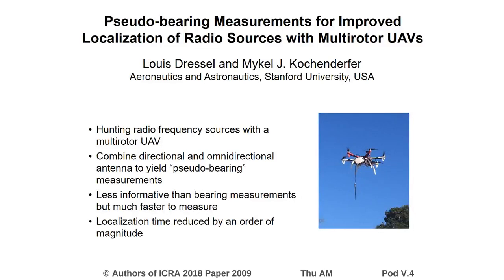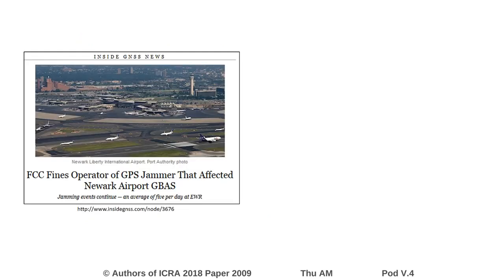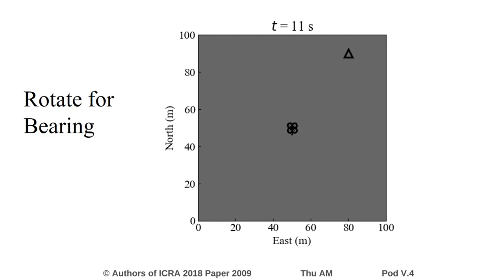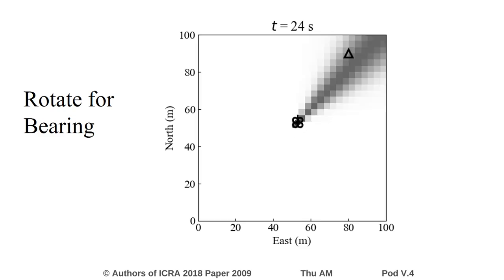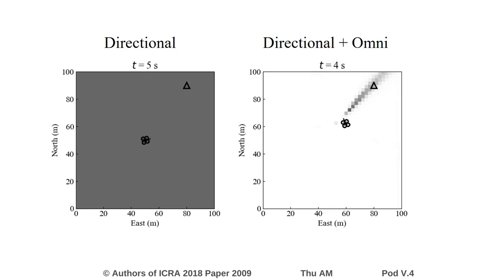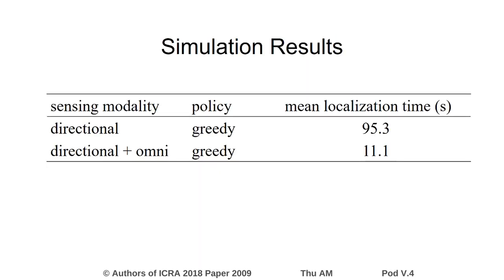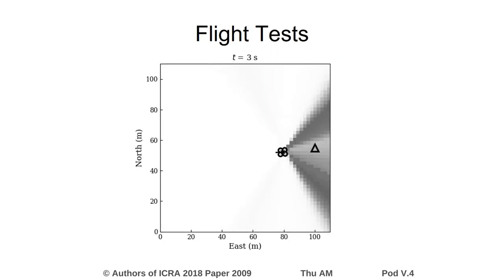Pseudo-Bearing Measurements for Improved Localization of Radio Sources with Multirotor UAVs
Interactive Session Thu AM Pod V.4
Authors: Dressel, Louis; Kochenderfer, Mykel
Title: Pseudo-Bearing Measurements for Improved Localization of Radio Sources with Multirotor UAVs

Abstract:
Localizing radio frequency (RF) sources is an important application for unmanned aerial vehicles (UAVs). Localization is often carried out by estimating bearing to an RF source, which can be achieved by rotating a directional antenna in place. Multirotor UAVs are well-suited for this sensing modality because they can efficiently rotate in place. However, a full rotation from a single location is needed to account for scale factors affecting the directional antennas measurements. Although easy to perform, these rotations tend to be slow and delay localization. In this paper, we equip a multirotor UAV with a directional antenna and an omnidirectional antenna. The omnidirectional antenna serves to normalize measure- ments made by the directional antenna, yielding pseudo- bearing measurements. These bearing-like measurements are less informative than bearing measurements but do not require a full rotation, leading to more measurements and faster localization. We validate the normalization with antenna theory and ground tests. Claims of improved localization are validated with simulations and flight tests on a multirotor UAV. Our setup significantly reduces localization time compared to a multirotor UAV equipped with only a directional antenna.